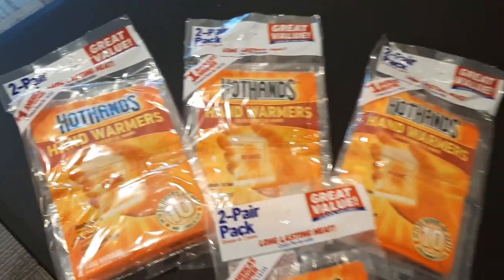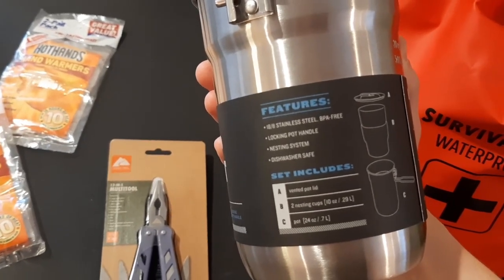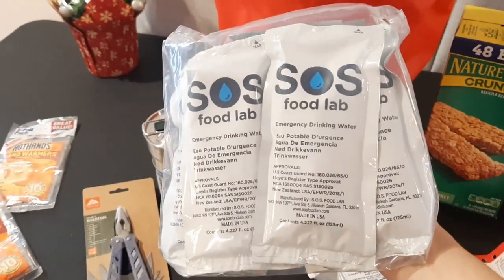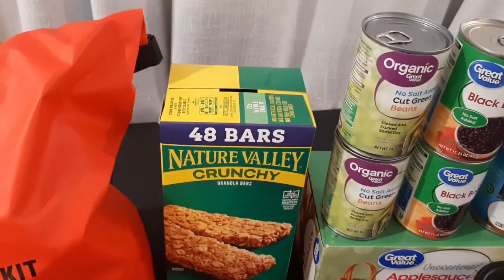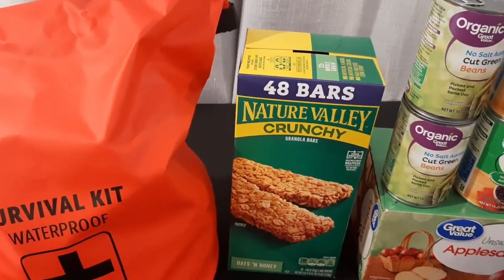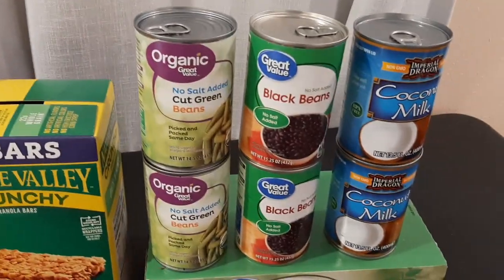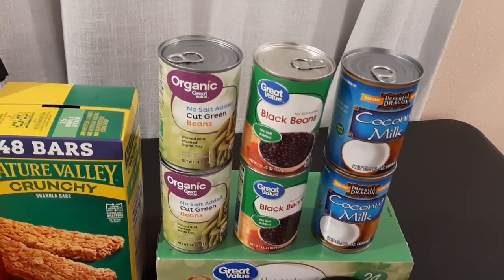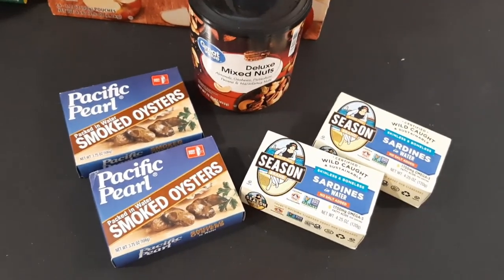Winter Emergency Preparations!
Hello Everyone!
Today we talk about being prepared. Lots can happen when you are out and about, and so it is good to have certain items on hand.

What do you do to be prepared?